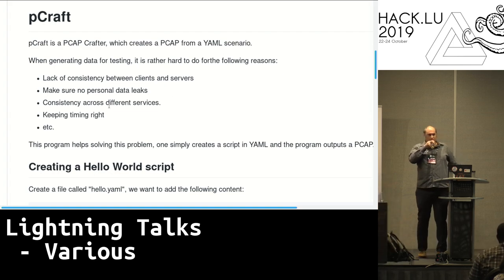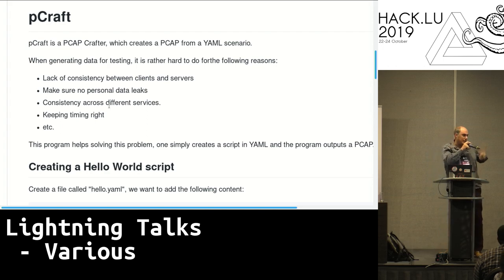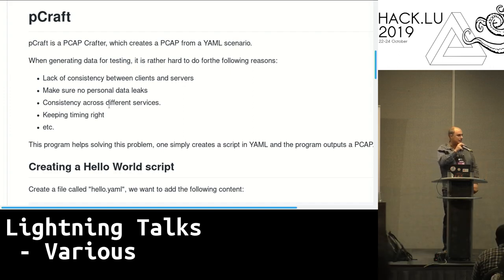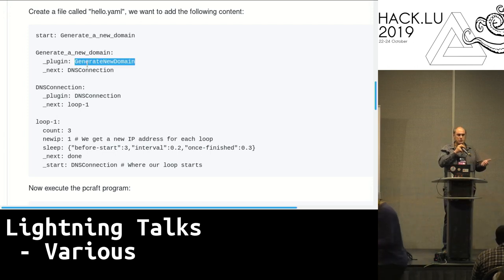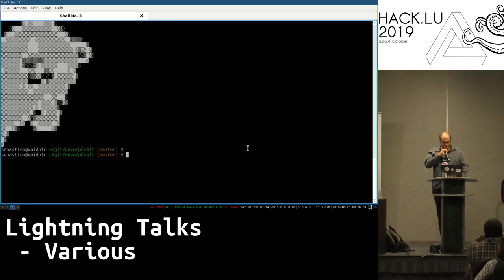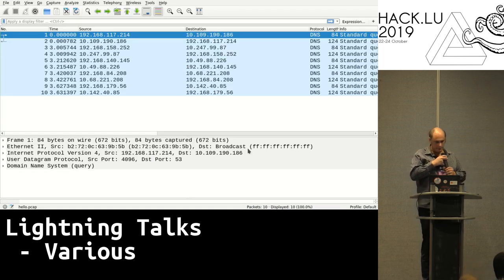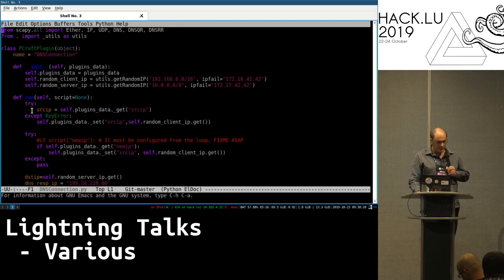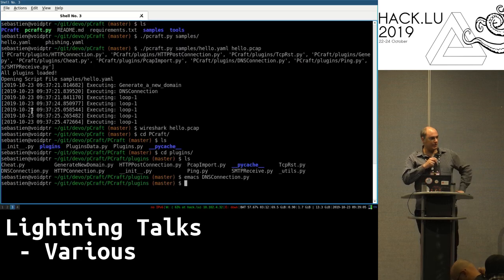Lightning Talk 1 - Various